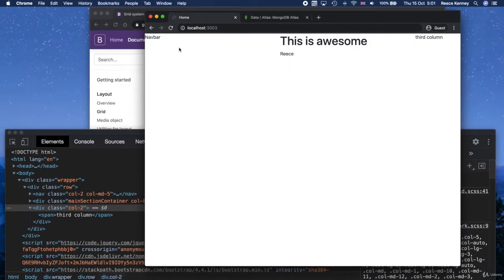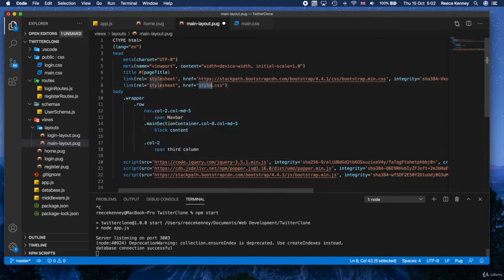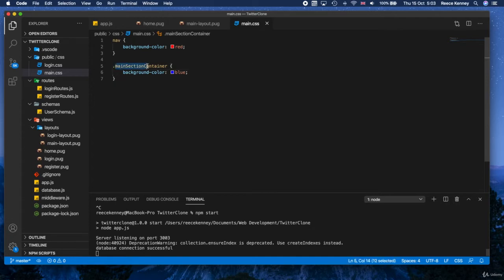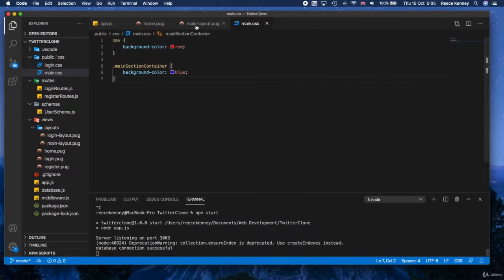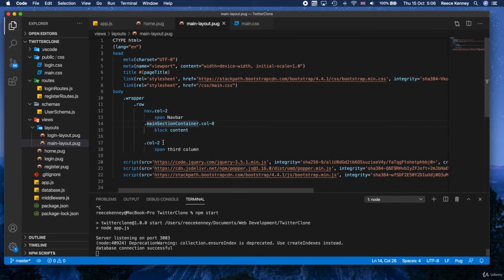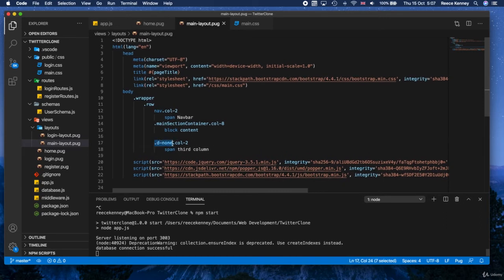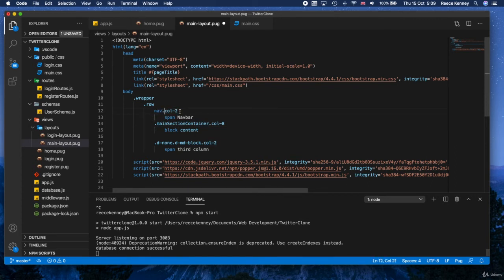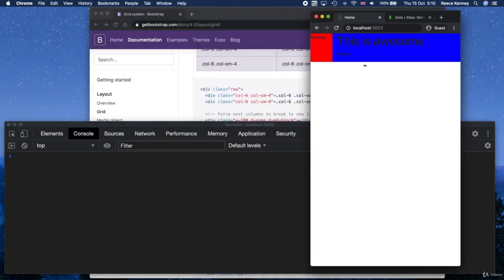5.2 Creatig a responsive layout